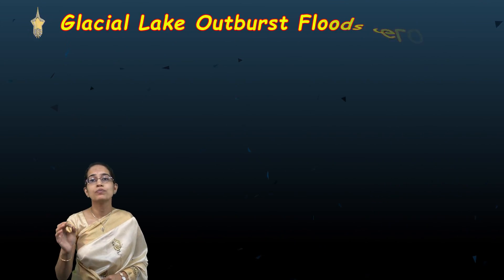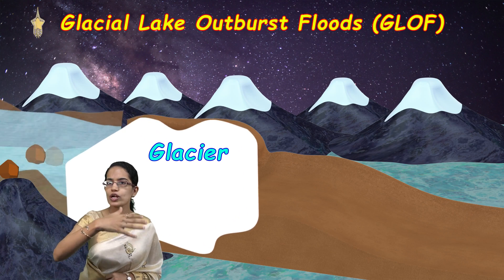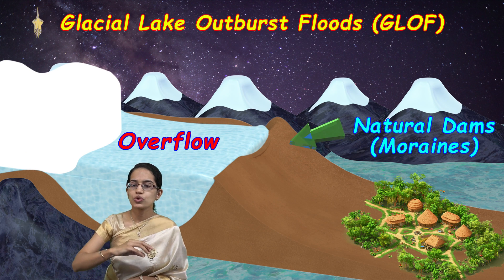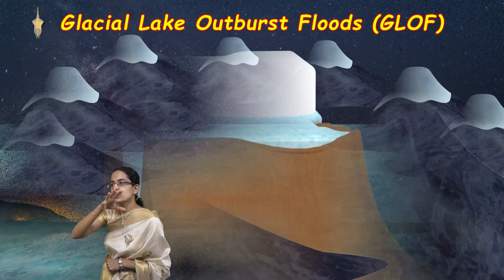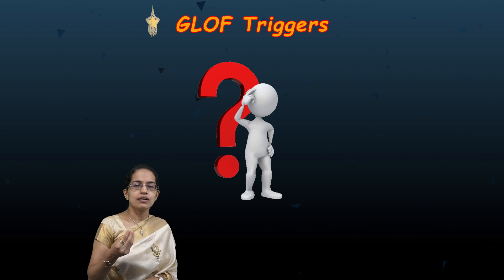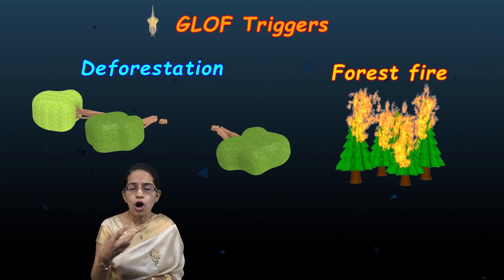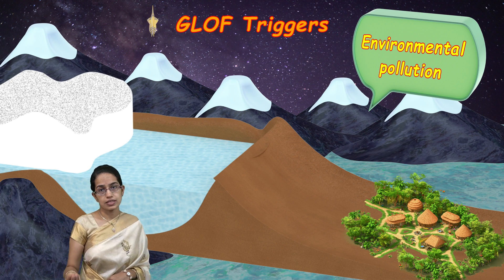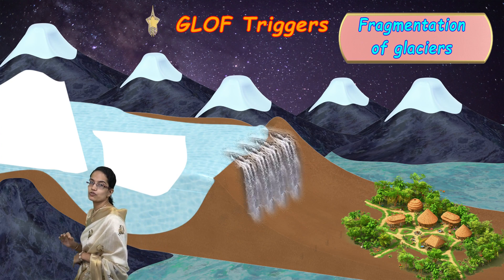Glacial Lake Outburst Floods (GLOF): Causes and Impacts | Physical Geography | Environment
GLOF can be impounded by moraine complexes, glacial ice or even bedrock and, as a result of breaching, slope failure, overtopping or other failure mechanisms, lead to catastrophic phenomena in the high mountains that threaten people’s lives, livelihoods and regional infrastructure.

In the Hindu Kush Himalaya, moraine-dammed glacial lakes are common and numerous GLOF events have been traced back to the failure of moraine dams. A moraine-dammed lake forms as a glacier retreats, and meltwater fills the space between the proglacial moraine (in front of the glacier) and the retreating glacier.

As the volume of the glacial lake grows, so does the pressure on the dam containing it. Fragmentation of the source glacier, landslides and other processes can trigger displacement waves in the lake, potentially compromising the stability of the dam and resulting in a GLOF. Failure of the dam can also occur due to internal processes, such as water seeping through the structure.